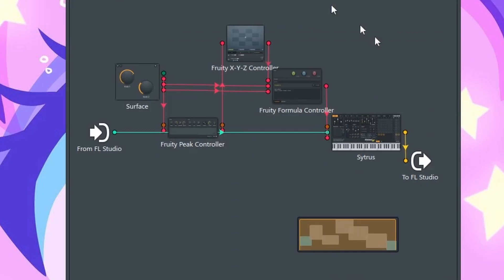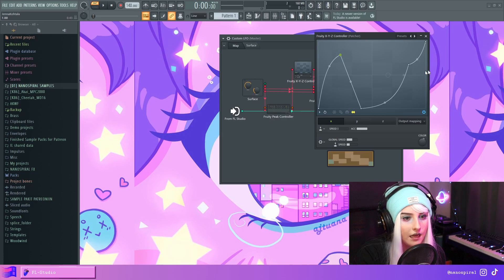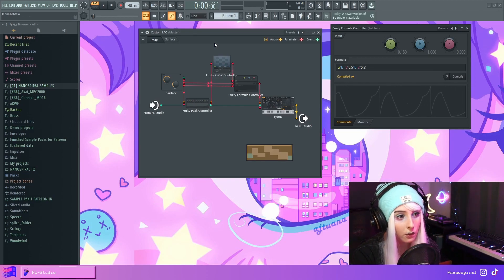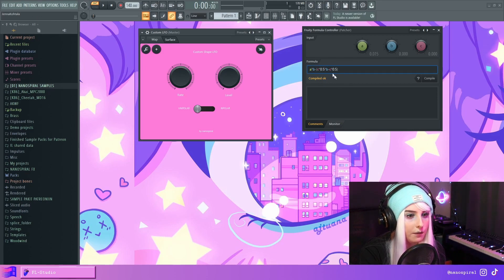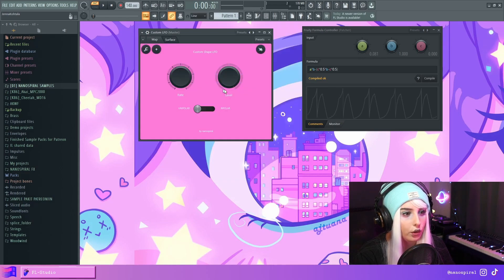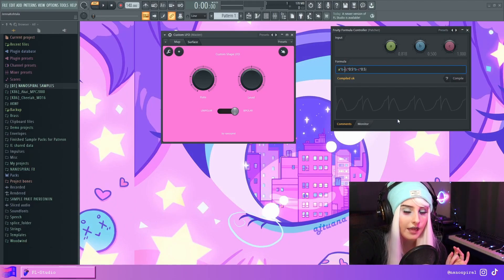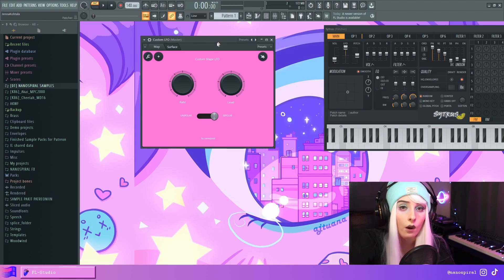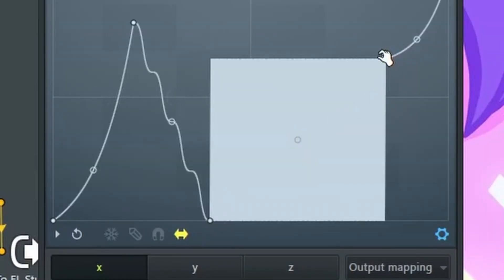How To Make A Custom Shaped LFO In Patcher | EXAMPLE PATCH DOWNLOAD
Formula:  (a*b)-(c*0.5*b-c*0.5)

TIMESTAMPS:
00:00 Explaining the Patch
02:48 Explaining the Formula
05:37 Inverting a Knob